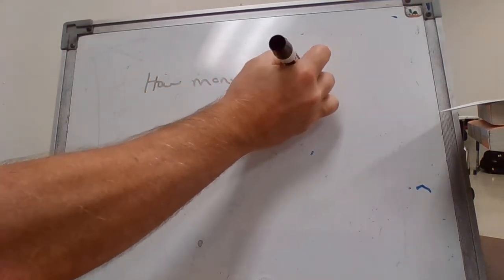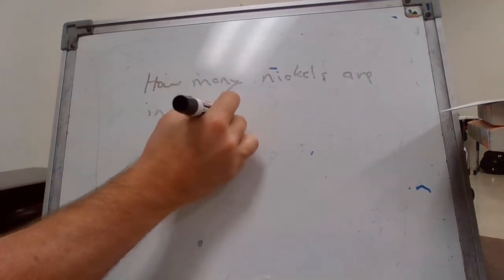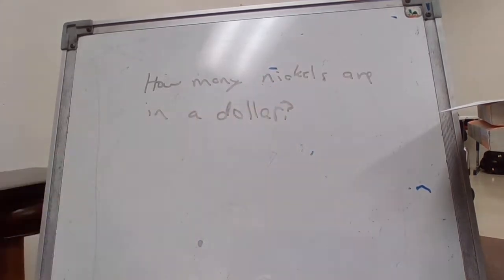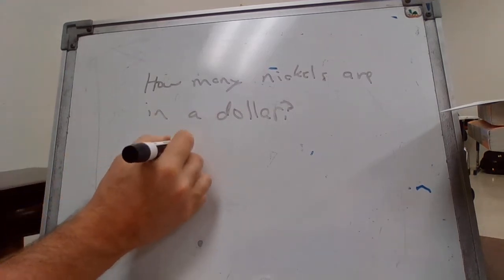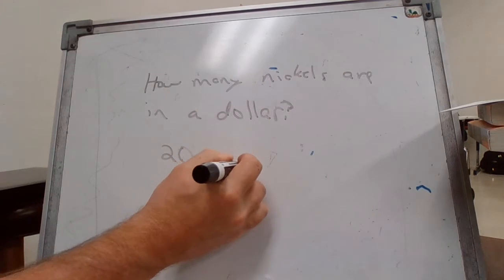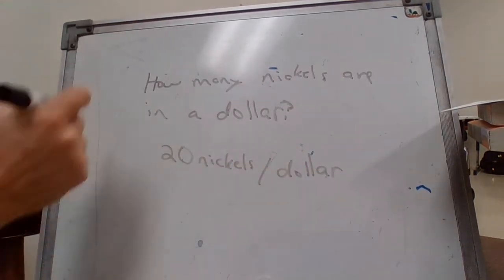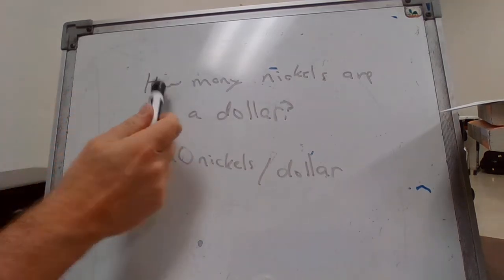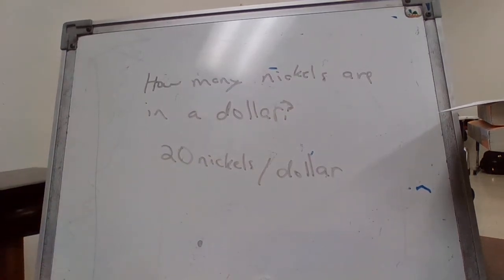Data Unit Lesson 1